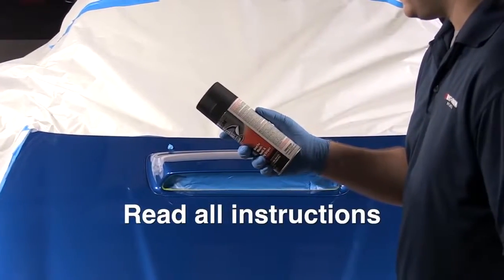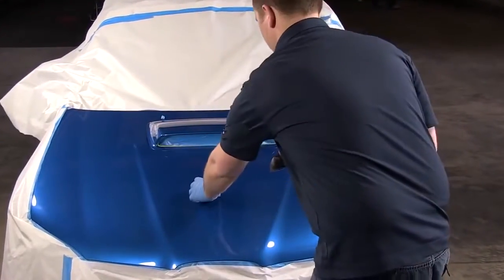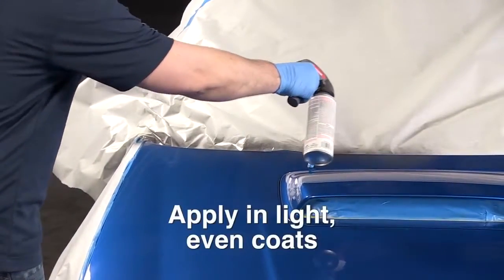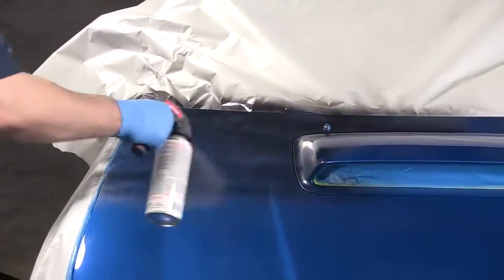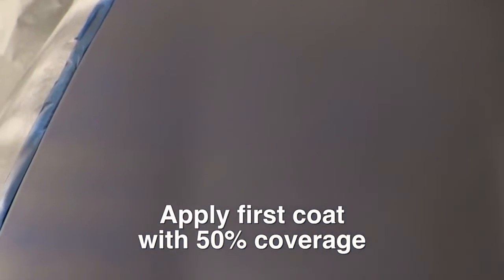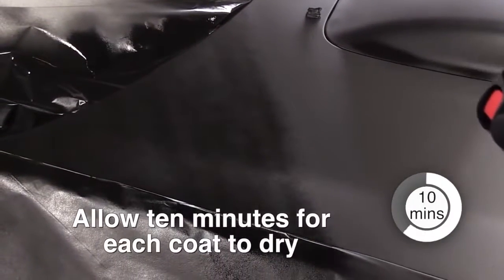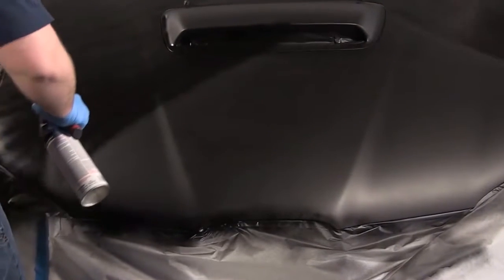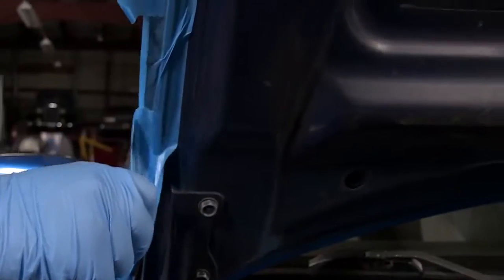Car Detailing with Rust-Oleum Automotive Peel Coat Spray Paint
Customize your car by yourself using Rust-Oleum Peel Coat Spray Paint!